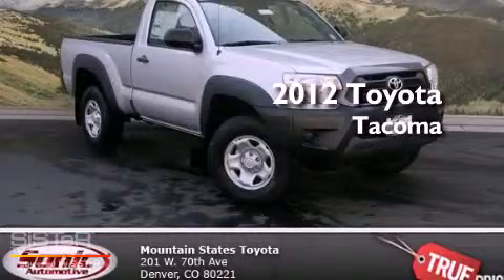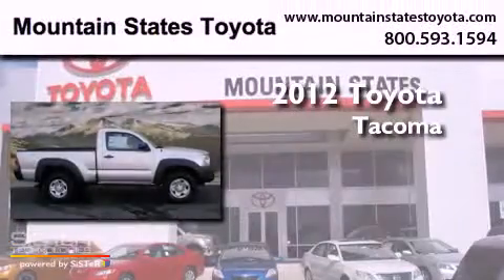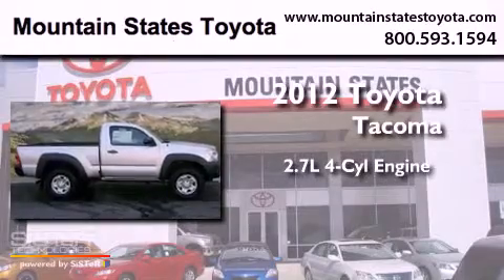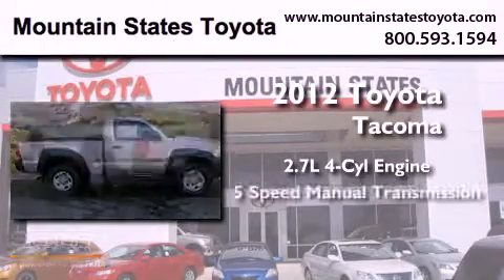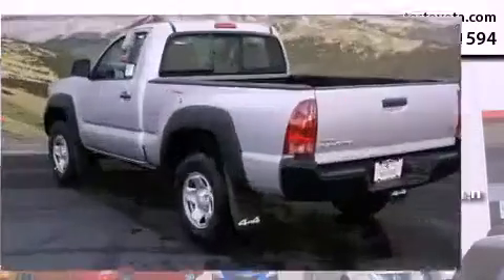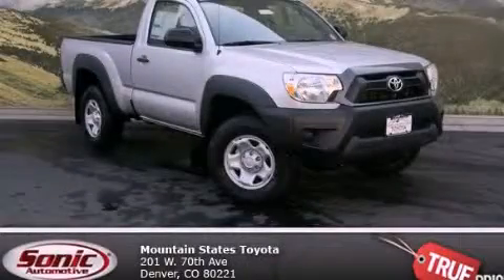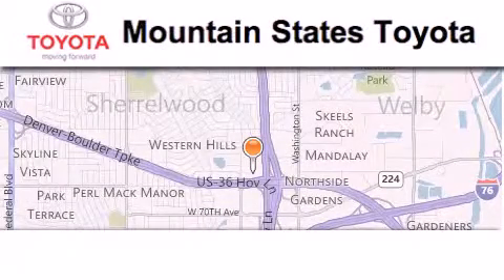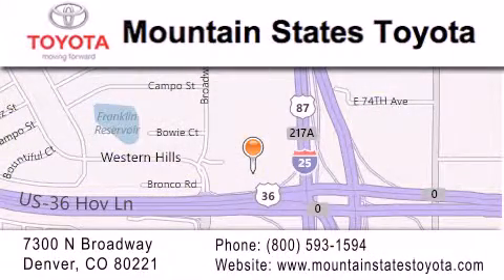2012 Toyota Tacoma Denver CO 80221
Year : 2012
 Make : Toyota
 Model : Tacoma
 Engine : 2.7L I-4 cyl
 Trans . : 5-Speed Manual
 Exterior : Silver Streak Mica
 Miles : 11

 201 W. 70th Ave.
 Denver , CO 80221
 2012 Toyota Tacoma Denver CO